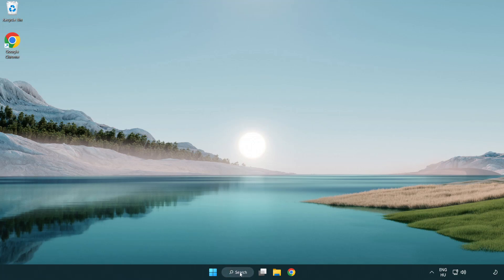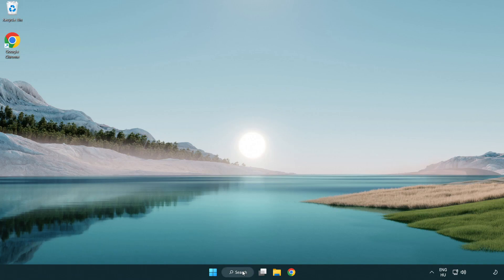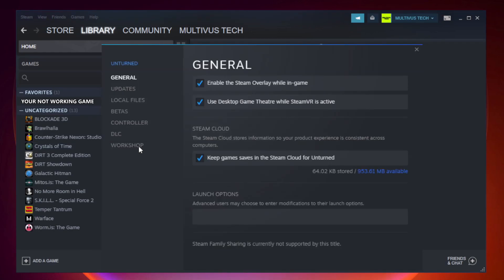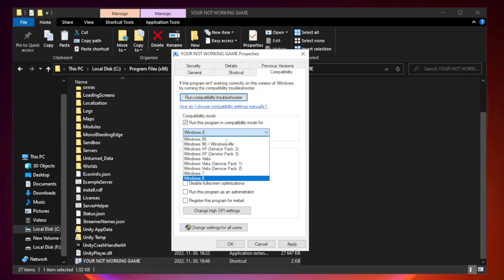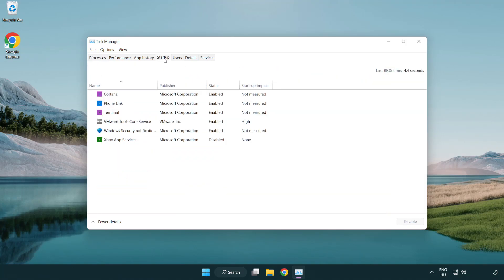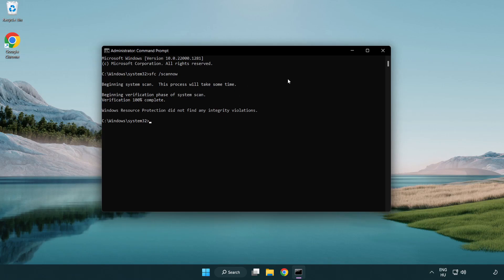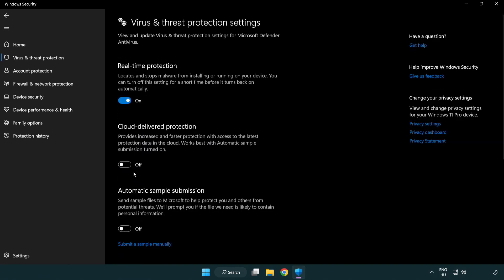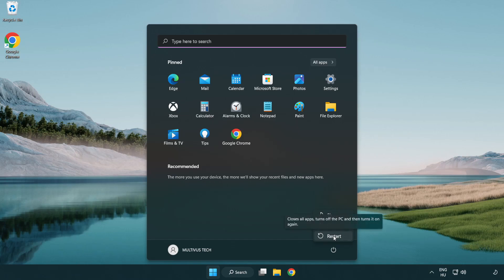How to FIX Saints Row 2 Crashing / Not Launching!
I'm going to show How to FIX Saints Row 2 Crashing / Not Launching!